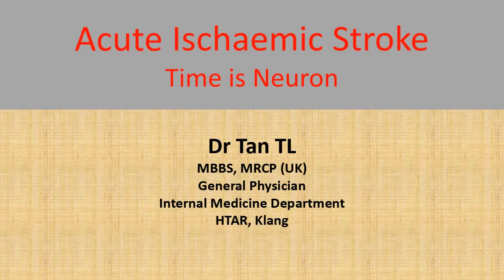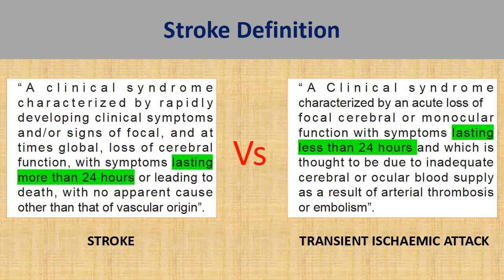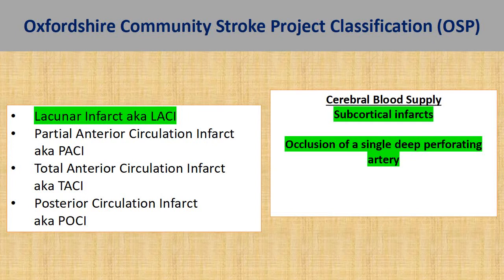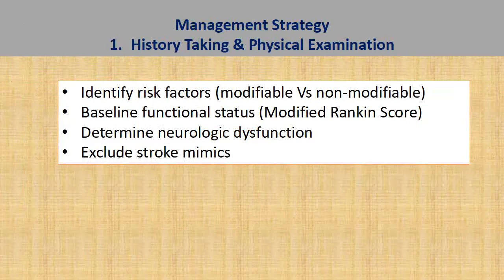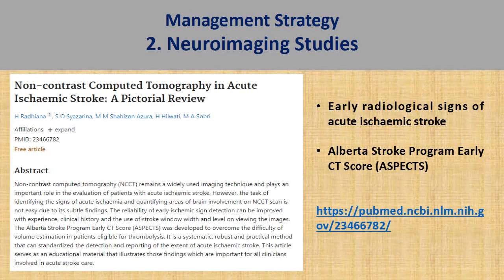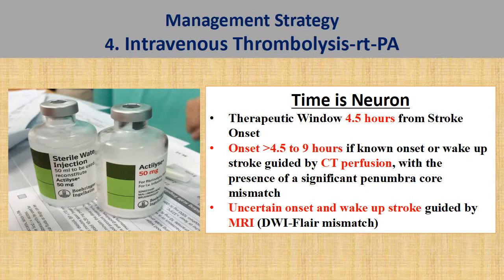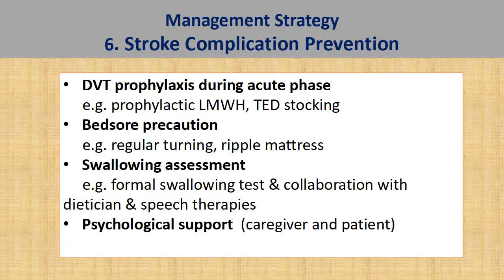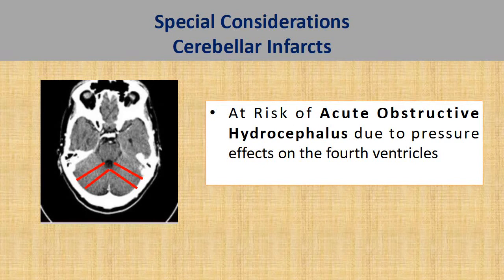Acute Ischaemic Stroke: Time is Neuron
Further Reading Materials
1. Management of Ischaemic Stroke CPG 2020

2. Non-contrast Computed Tomography in Acute Ischaemic Stroke: A Pictorial Review

Please click at this link and stay tune to the medical lecture series.

1. This channel is only intended for healthcare professionals.
2. They do not replace the professional judgement of the clinicians. Hence, each clinician would be responsible for the care of their unique patients based on the local services available and their clinical acumen.